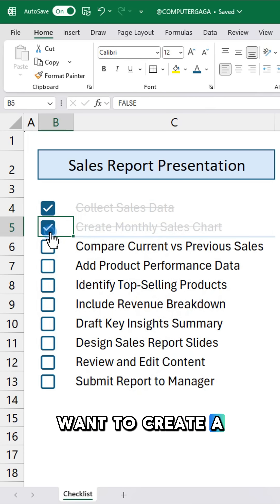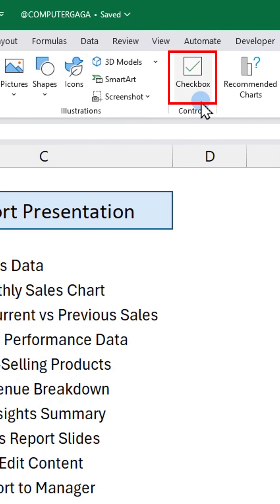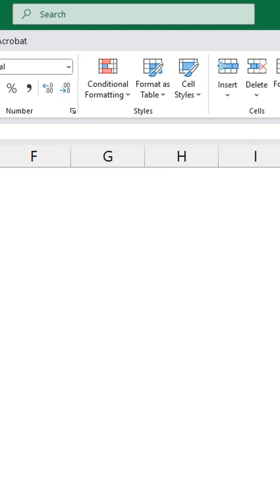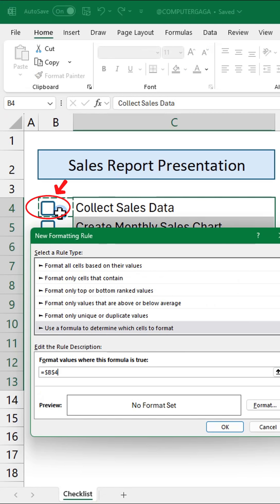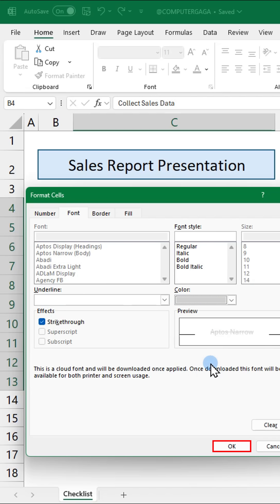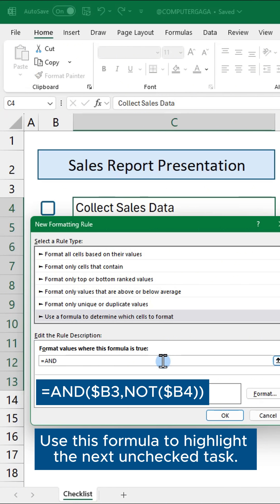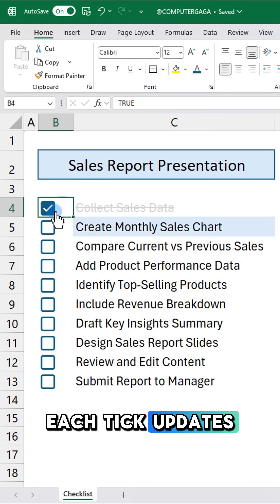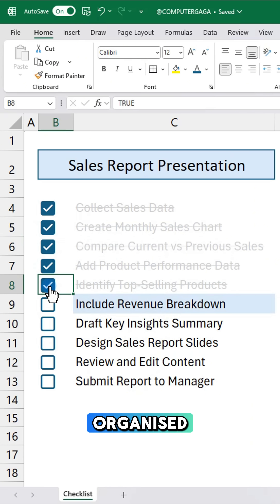Excel Tips #54: Create a Smart Checklist in Excel ✅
Ever wondered how to streamline your tasks with a smart checklist in Excel? 🎯✨ It’s easier than you think! Dive into our step-by-step guide and unlock the potential of organised productivity!